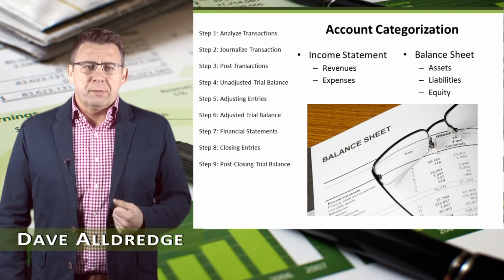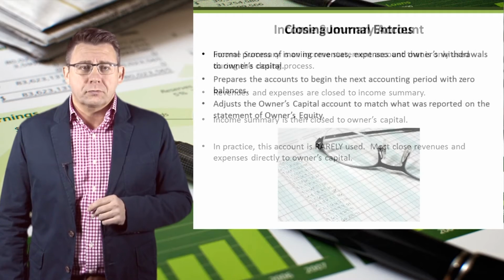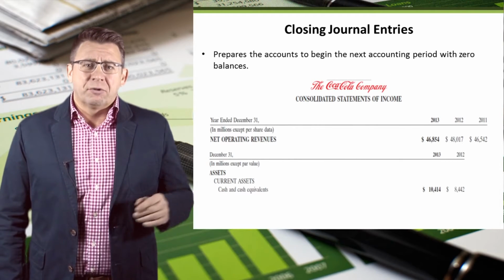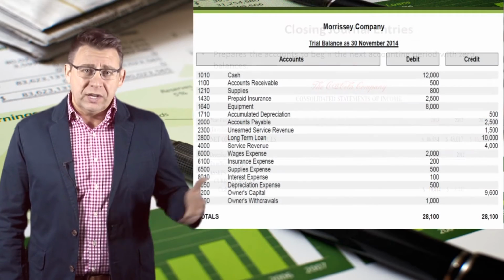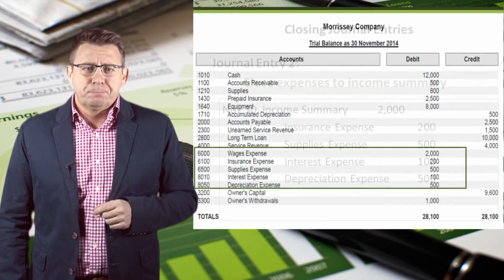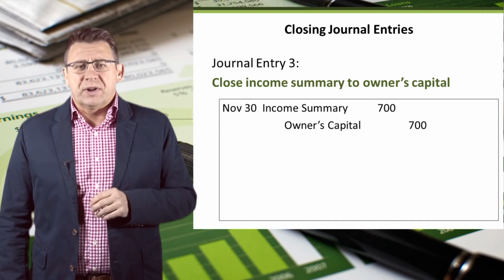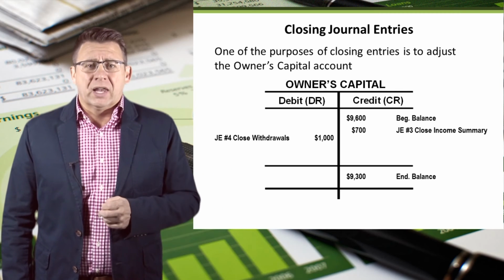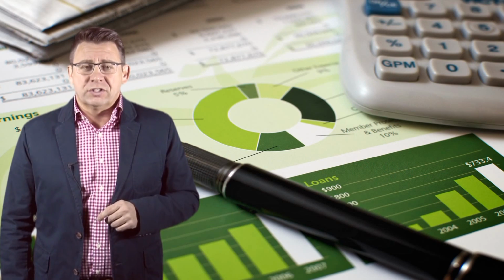Closing To Income Summary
Closing Entries